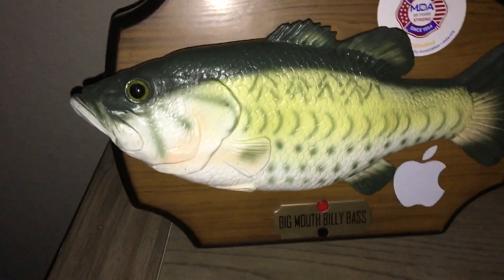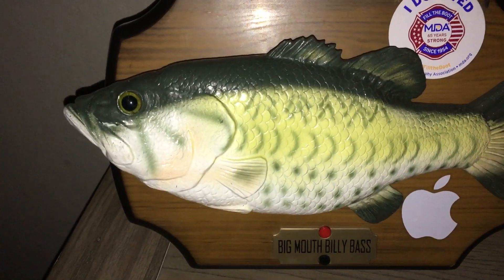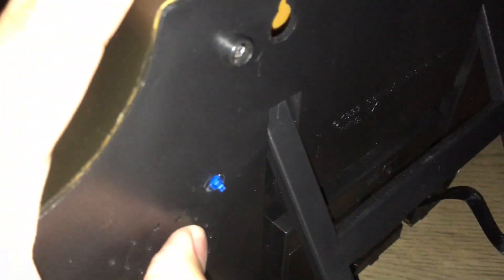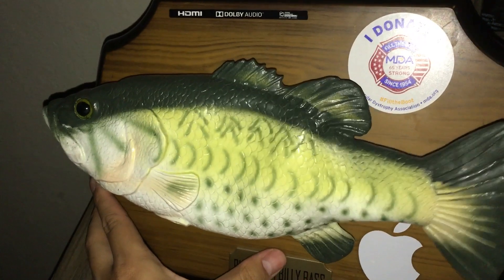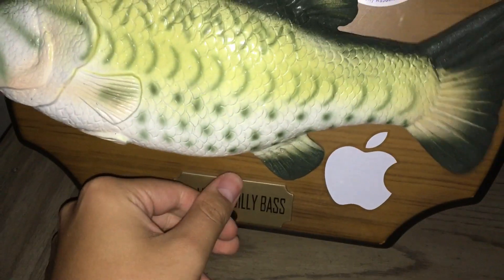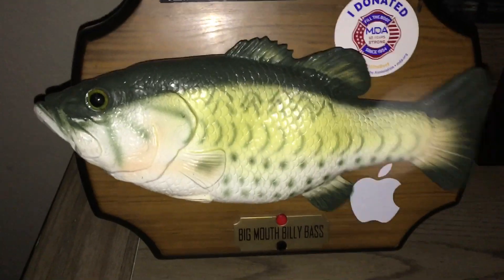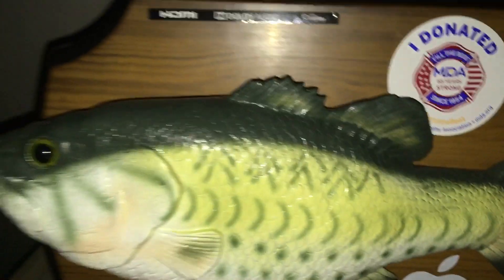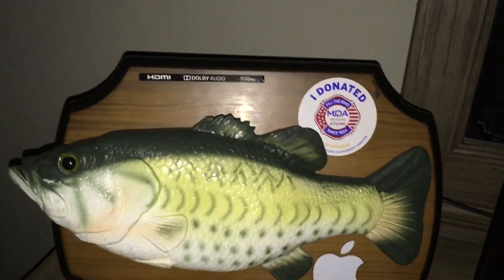Something neat I did on big mouth Billy Bass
What do you guys think of this?